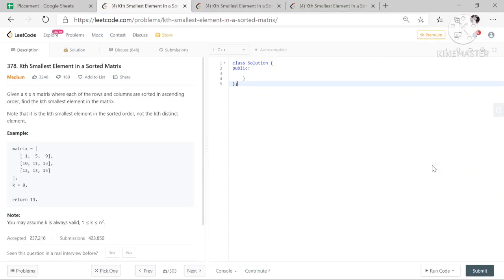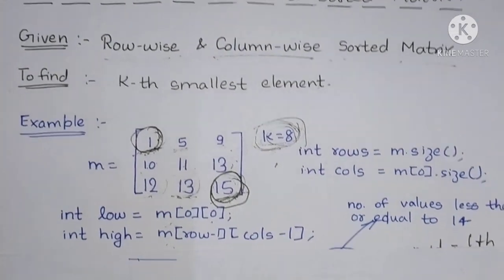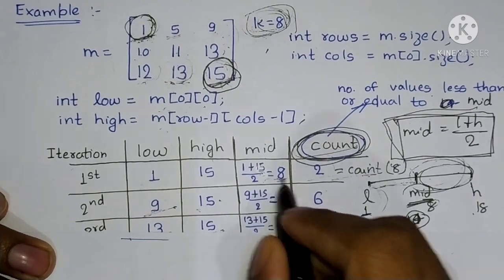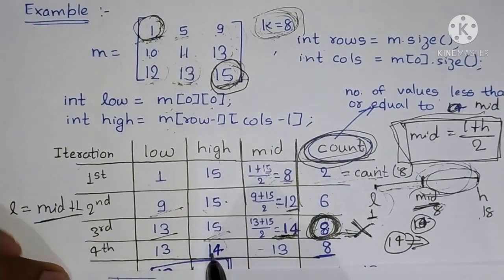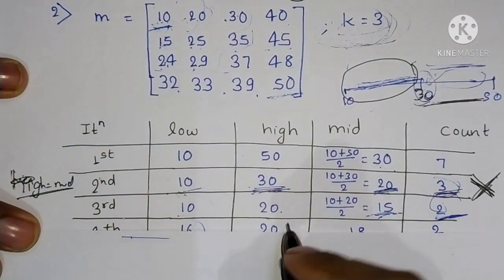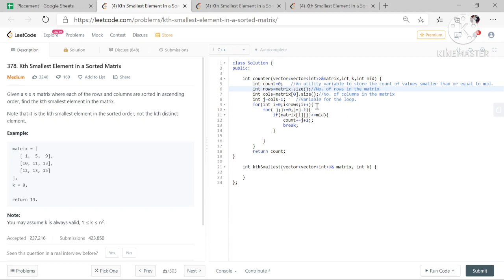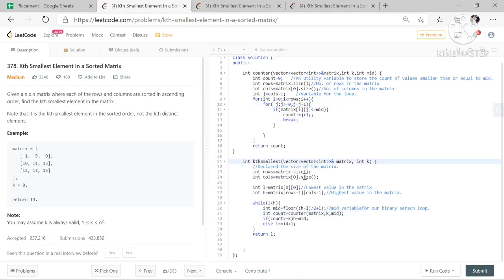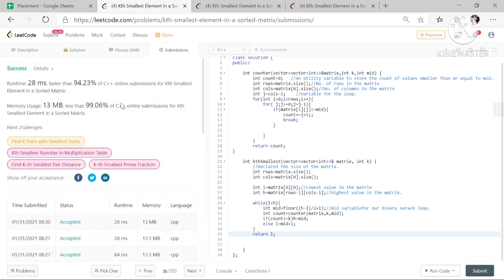Kth Smallest Element in a Sorted Matrix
Time Complexity :-The counter function is O(n) and binary search is log(max_val-min_val). Hence, the time complexity is is O(n*log(max - min))